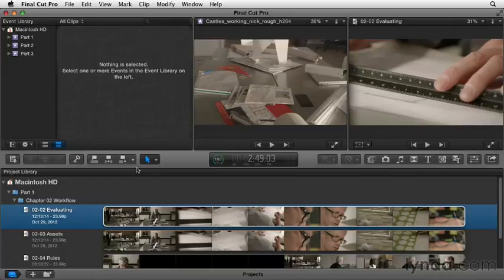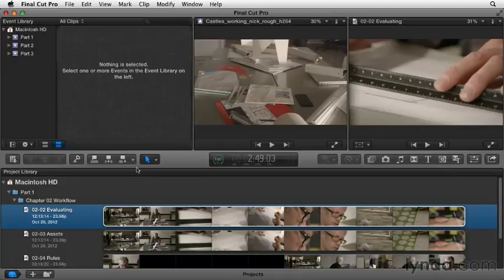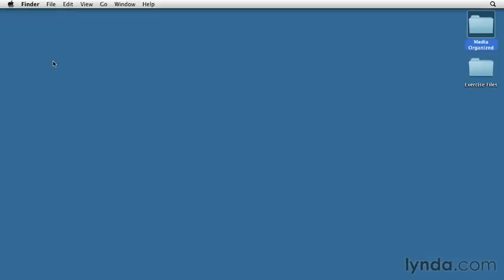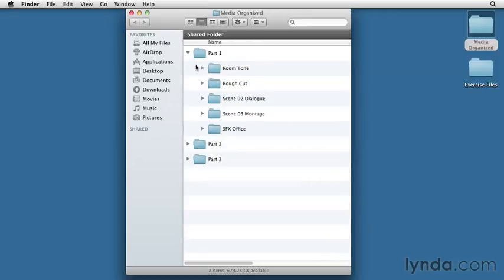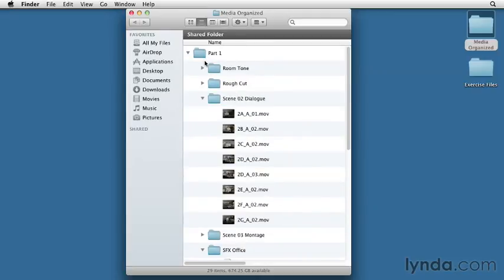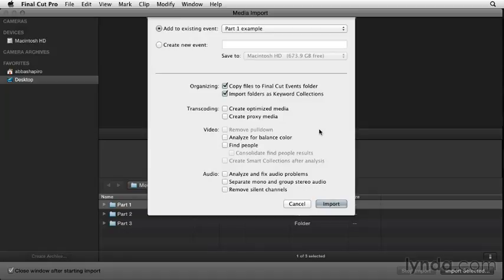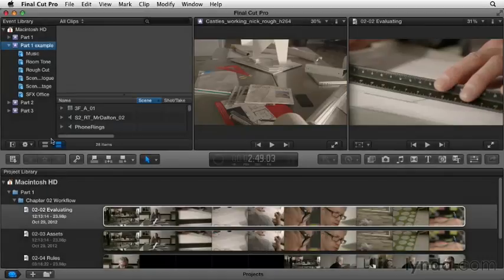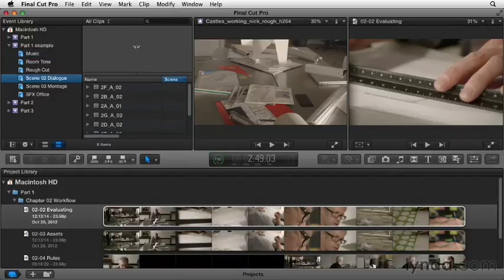111783 02 01 MM11 importing